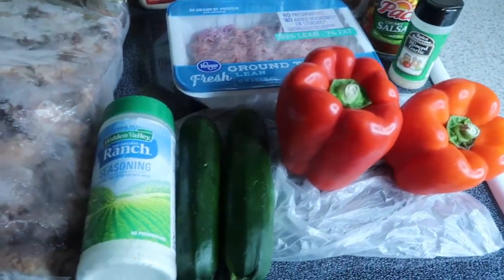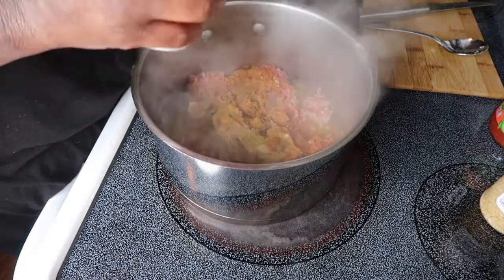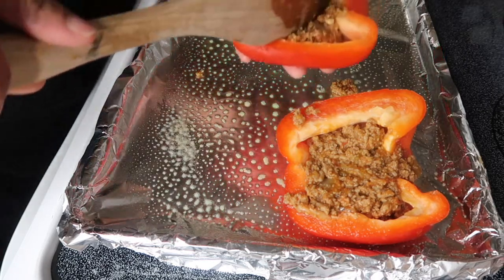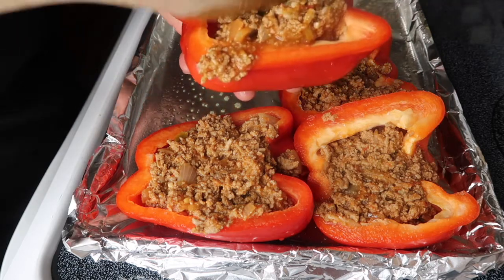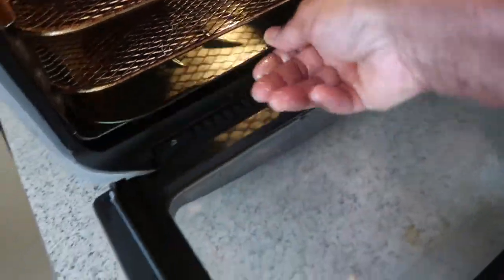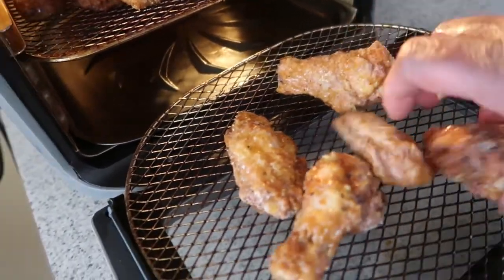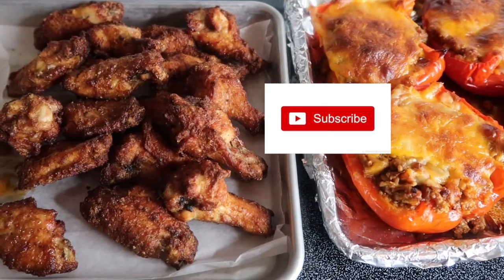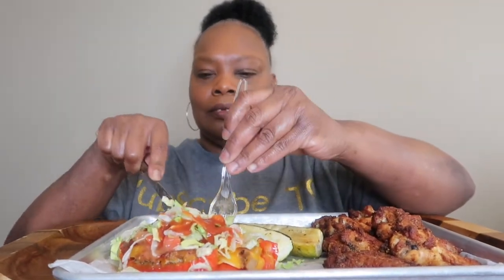Super Bowl LVI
ARE YALL READY FOR SOME FOOTBALL?? I have prepared such an incredible feast to enjoy while watching the game. I hope you all try these delicious recipes and enjoy the bengals taking the rams. This halftime show is going to be amazing as well.

xoxo Sam

Techy stuff

Video equipment:CANON G7X

Editing software: iMovie on MACBOOK air